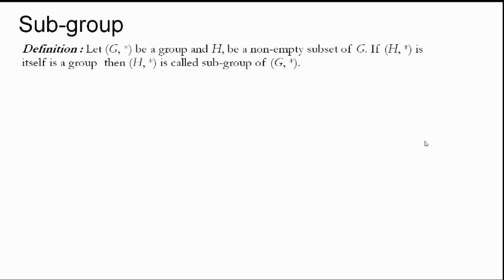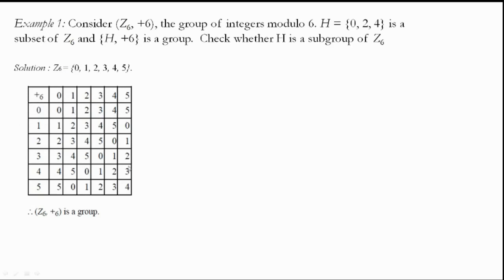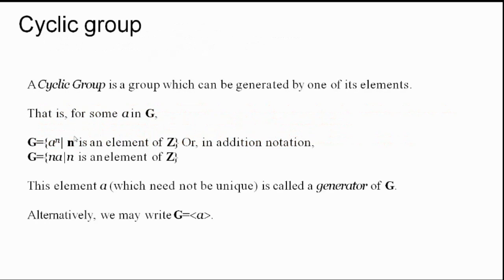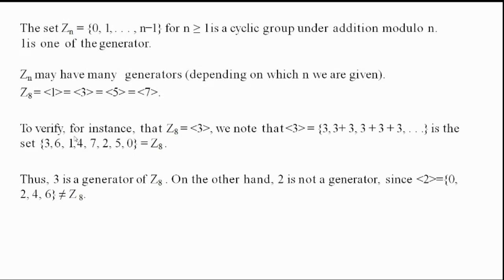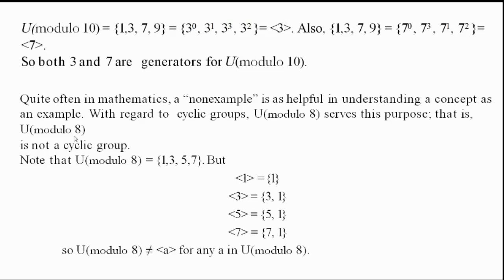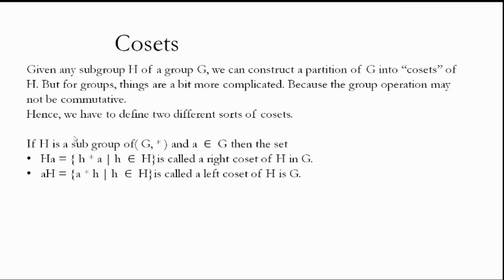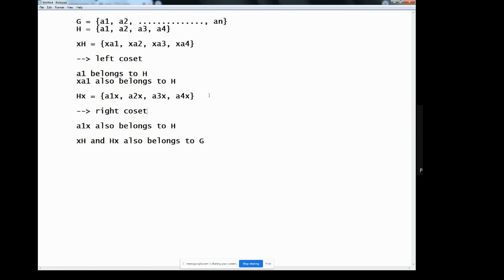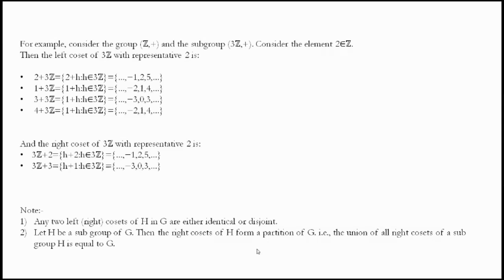16 Subgroups and Coset